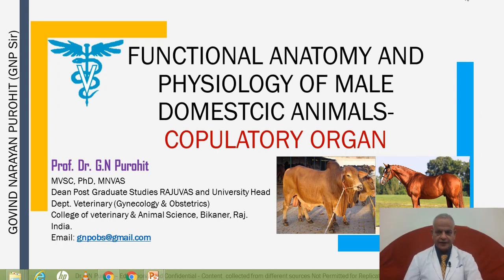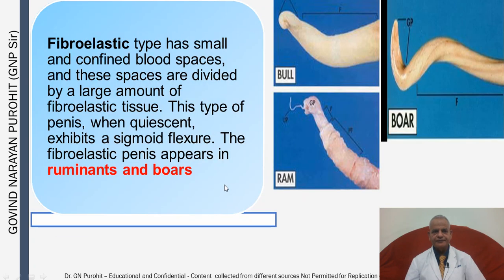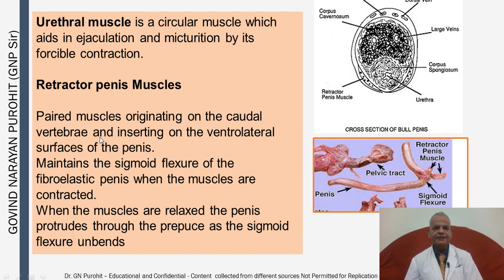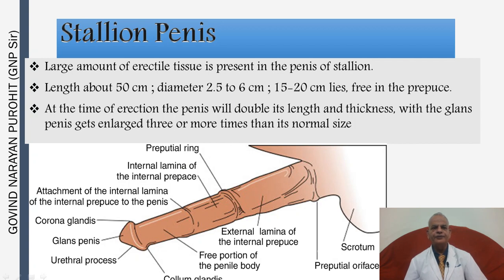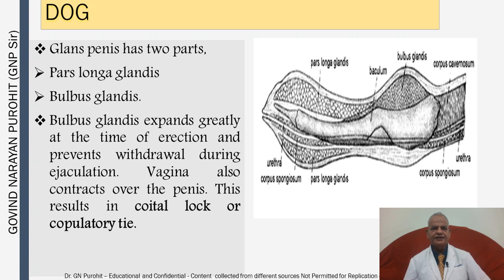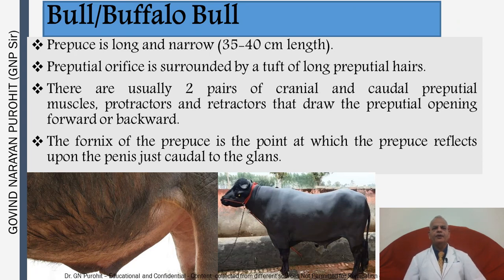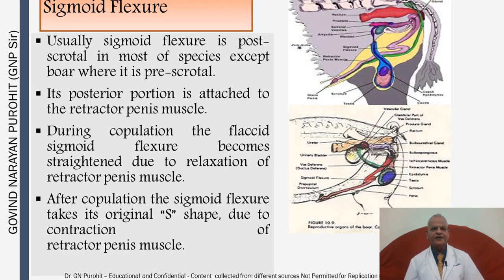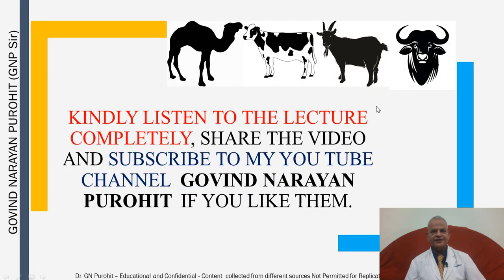Male copulatory organ of domestic animals I Veterinary Andrology I GNP Sir I Penis I Bull I Ram I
Veterinary Andrology Video lectures for veterinary students, and practitioners in simple English language so that students easily understand the various topics related to Domestic Animal Theriogenology. The pdf of the lecture is available at Google Drive at the below-mentioned link and also at Academia, Slideshare, and Researchgate

Topics explained in this video tutorial include the causes of dystocia in domestic and pet animals are explained for the domestic and pet animals for veterinary students, practitioners, and aspirants of competitive examinations

22. Effects of nutrition and heat stress on high producing

1. Fertilization, maternal recognition of pregnancy and

4 Reproductive approaches under field conditions of

9 Andrology Lecture 8 Endocrinology of male